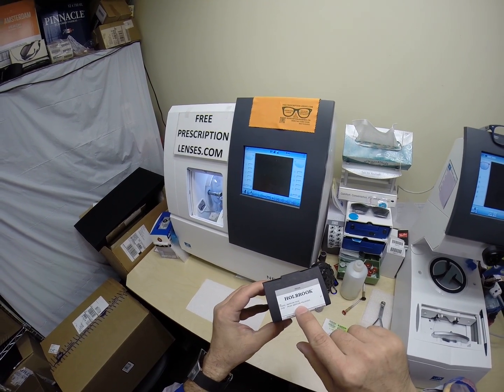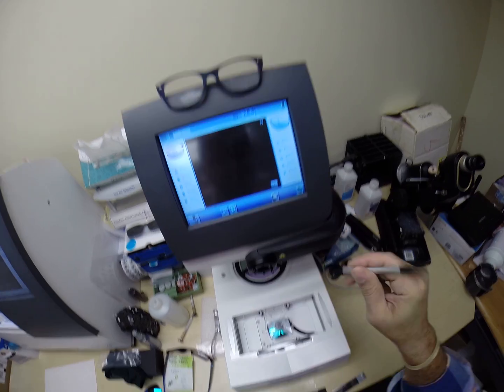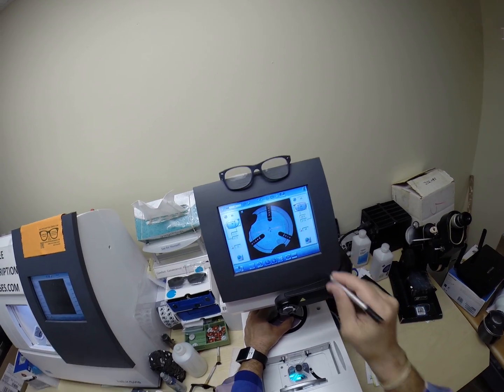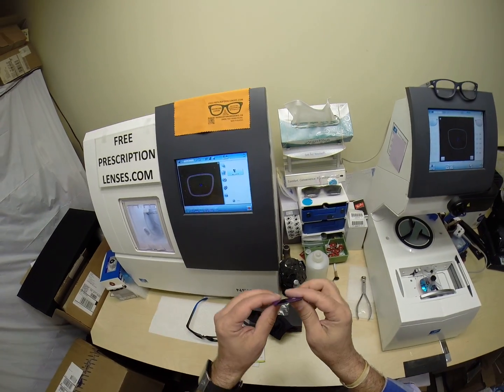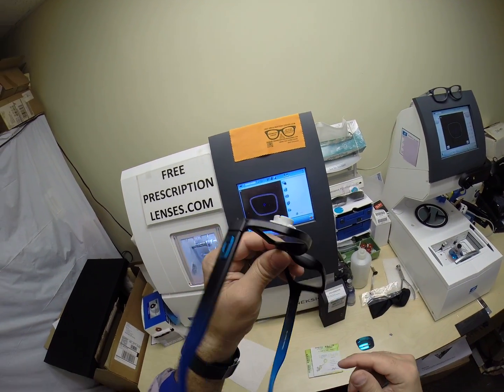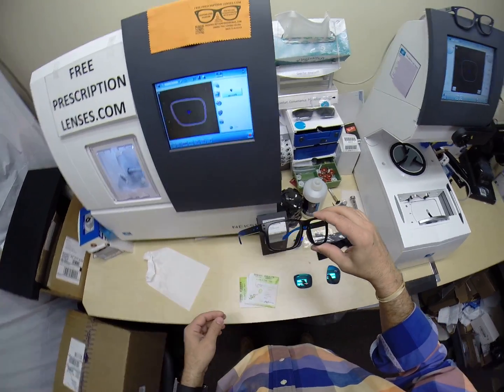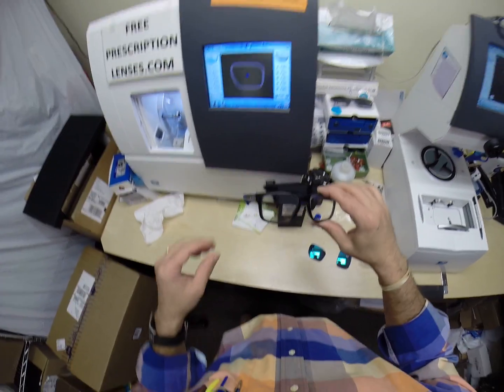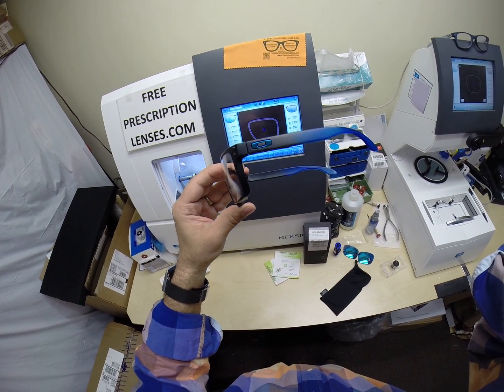John's Oakley Holbrooks with Clear Non Prescription Lenses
I am an authorized Oakley dealer but I'm not allowed to list individual frames on my website so if you are interested in ordering a pair email me at or call . Watch as I cut unbreakable non prescription lenses for John's Oakley Holbrooks. Mountain View California is about to look even better!